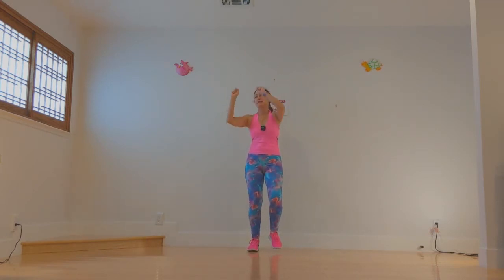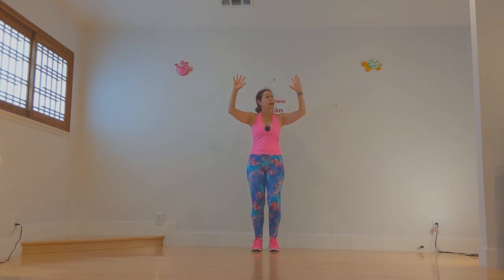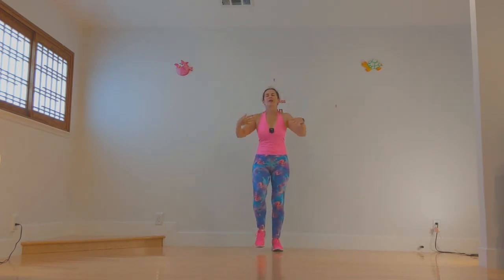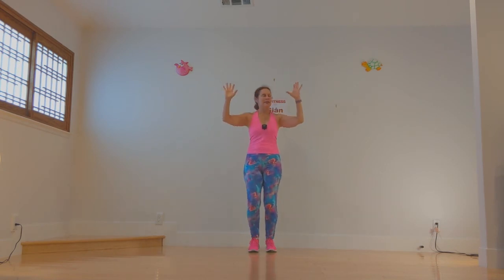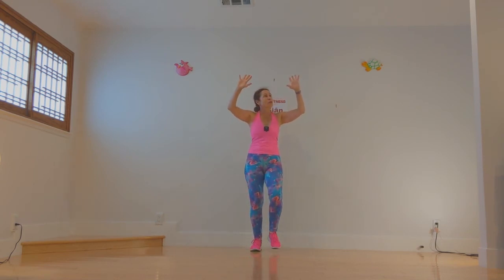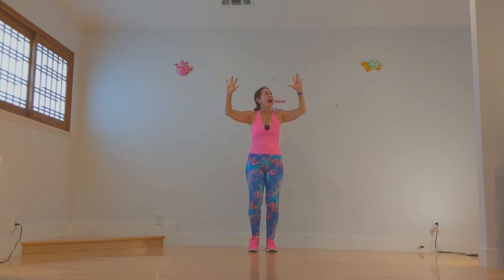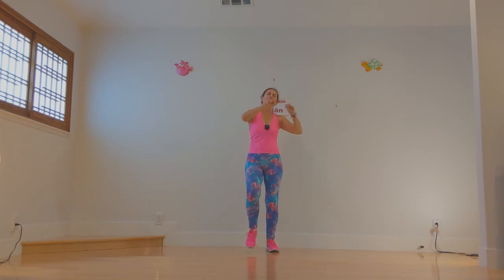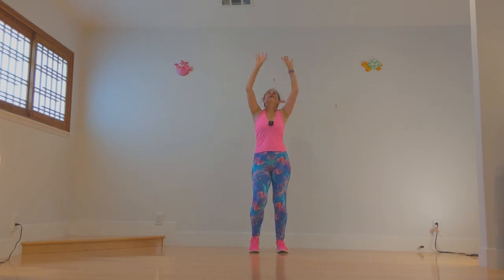3 Finger Exercise/Senior Dance Fitness: I Wanna Hold Your Hand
This dance class for seniors helps to work out the arthritic kinks in your hands to help you feel younger!